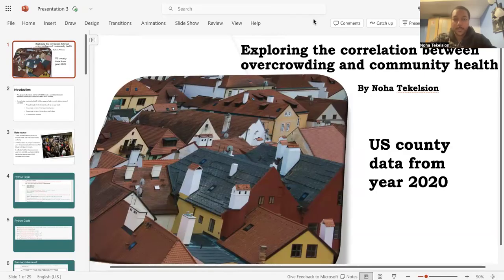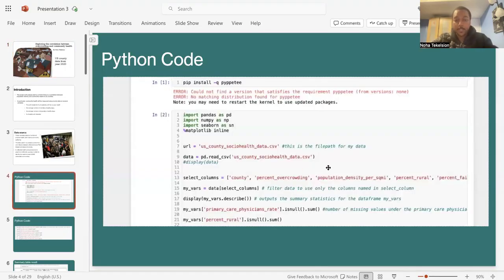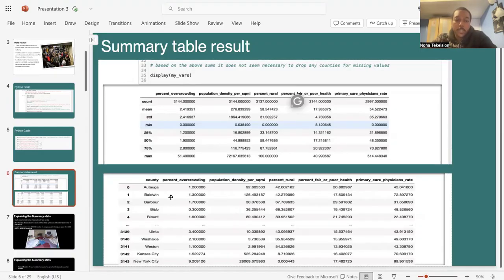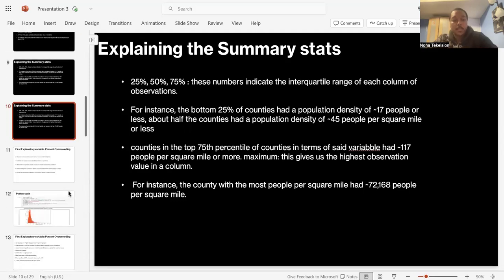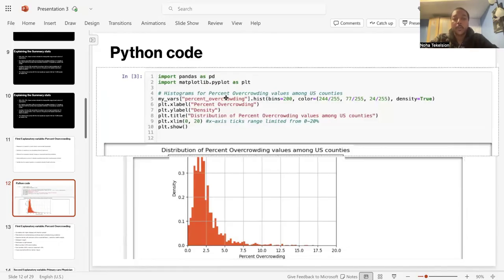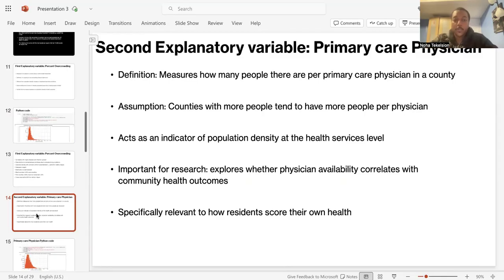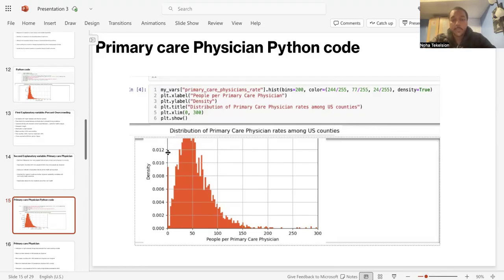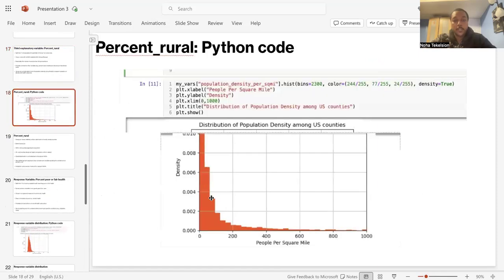Part 1: Exploring the relationship between overcrowding and Health outcomes in the US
This video breaks down my data project that analyzed the relationship between Population density and health outcomes in the US. The main focus is if overcrowding affects how people report their health. The data comes from a 2020 Kaggle data set looking at data from 3142 US counties. This is Part 1 of a series, as this project is long.